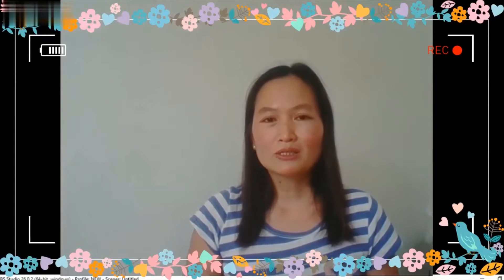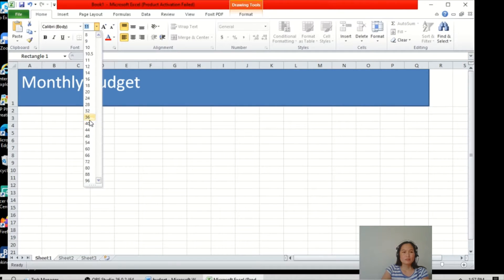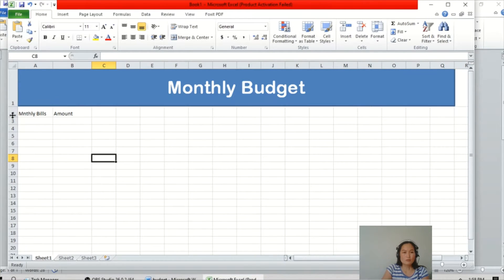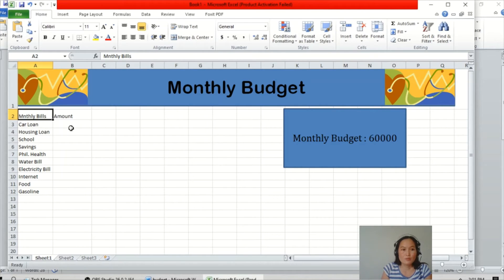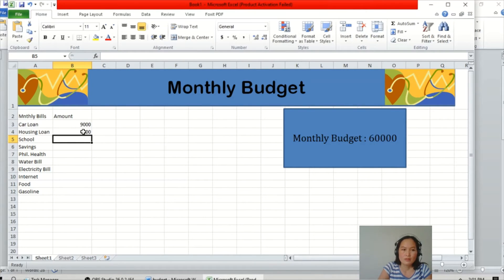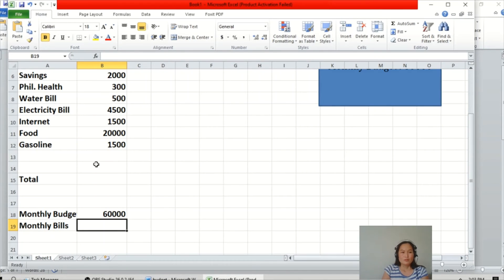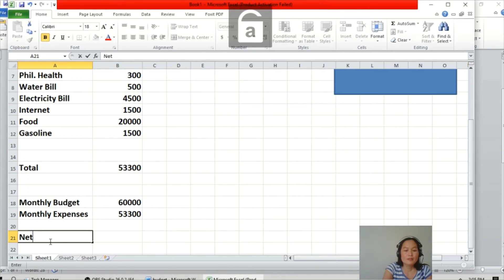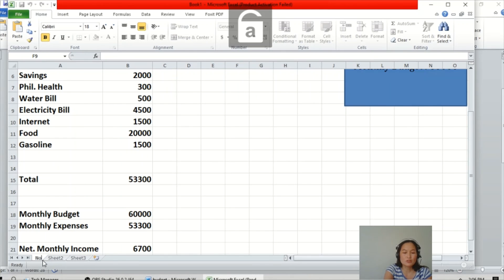How to Create Monthly Budget | Microsoft Excel Tutorial Video - Beginners Guide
Learn how to make your own monthly Budget Expenses using Microsoft Excel . This video tutorial will show you how to use Microsoft Excel and this is perfect for beginners.  Microsoft Excel is a powerful spreadsheet tool that is part of Microsoft Office.